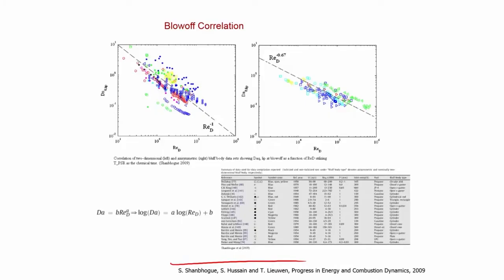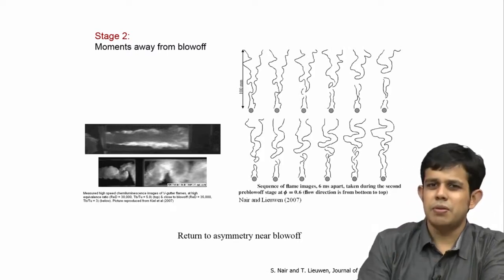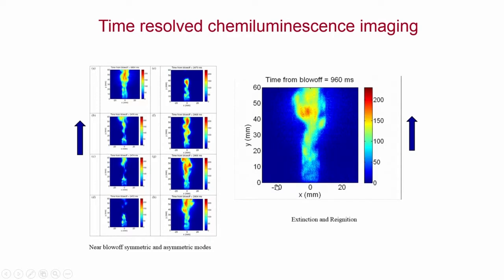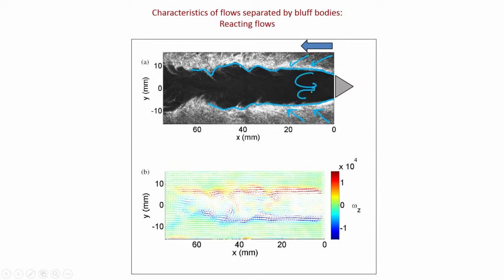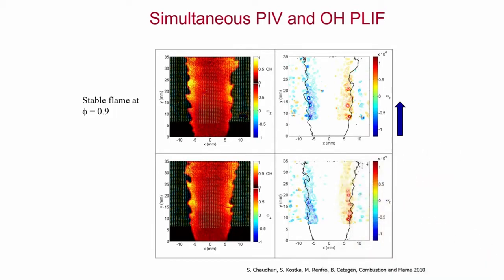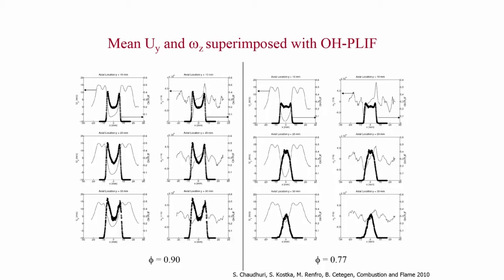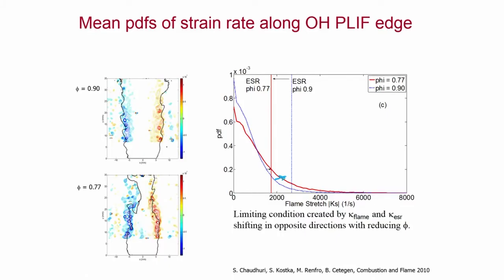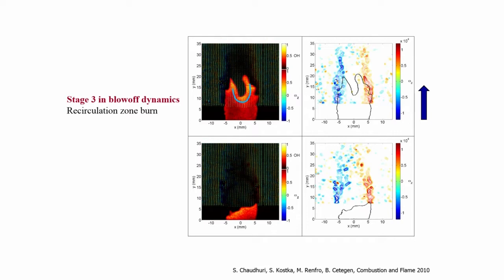Lec 56: Flame Stabilization & Blow off-IV